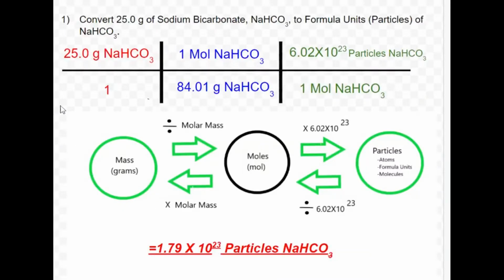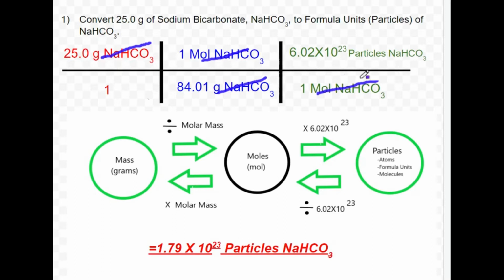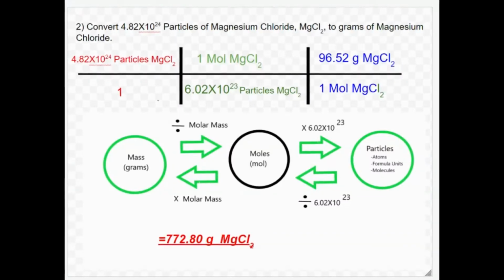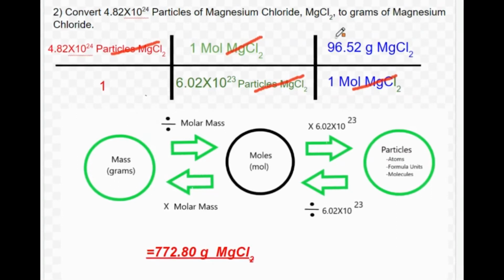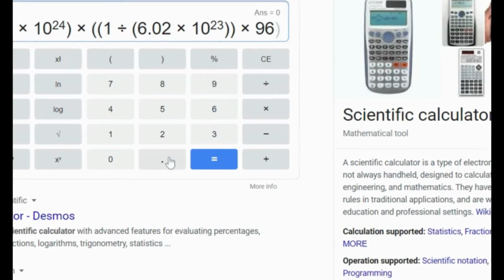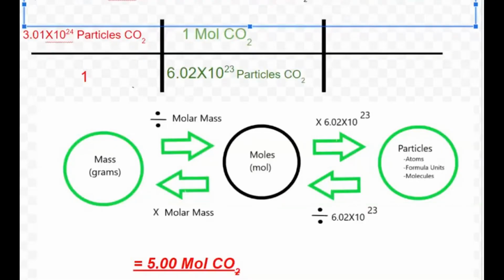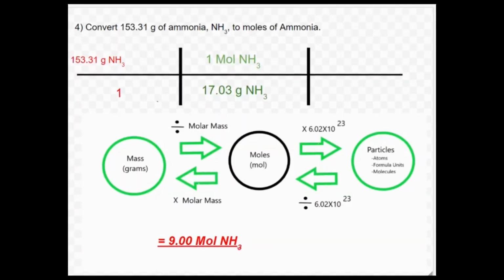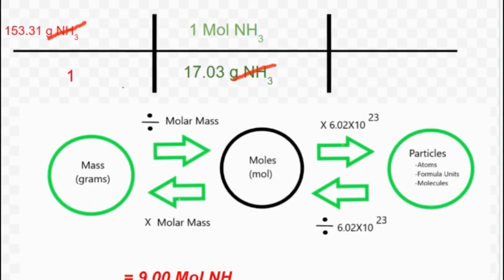Introduction to Stoichiometry More Practice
This video provides more practice converting between grams, moles, and particles.